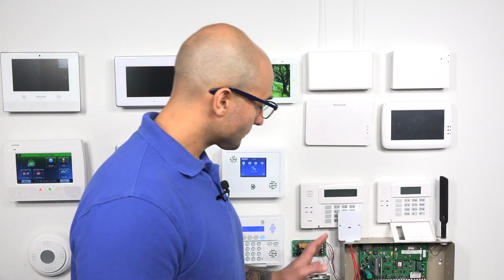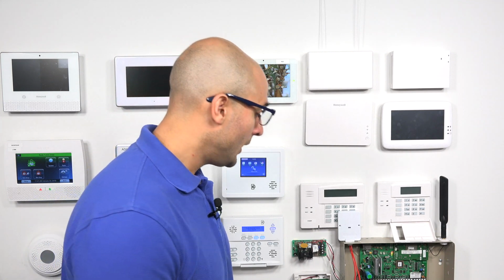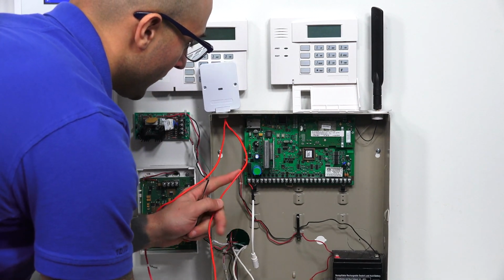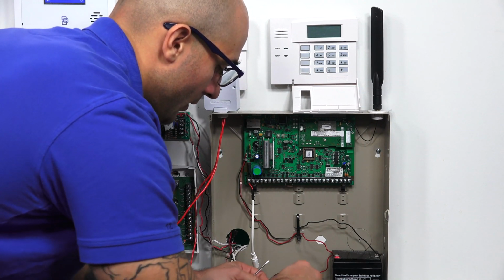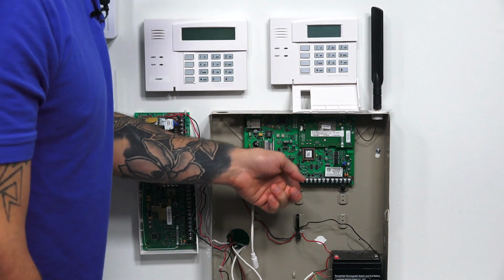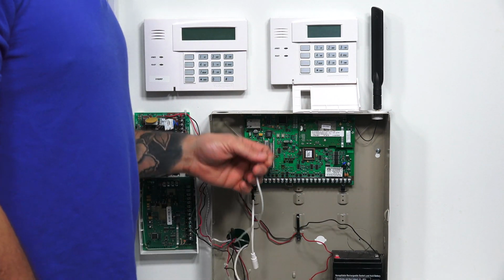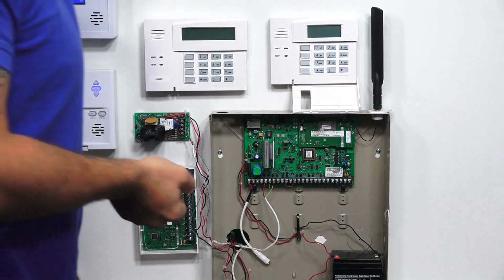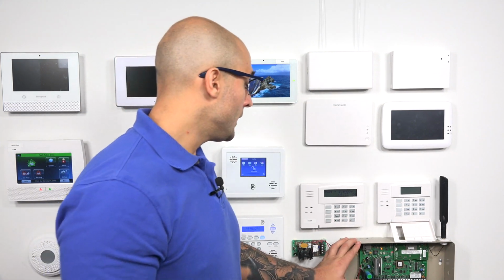How to Safely Remove an iControl from an Existing System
In this video, Joe shows users how to correctly remove an iControl PIM device from a Honeywell VISTA Panel. The iControl PIM is a third-party device that allows a user to control their VISTA System through a remote app. The iControl is not sold by Alarm Grid, but it is sometimes purchased elsewhere.

The iControl PIM connects with the both the panel board and the external hardwired keypad. If a user wants to remove an iControl PIM device from their system, they must make sure to follow the proper steps. Failing to do this can prevent the system keypad from working properly. To uninstall the iControl PIM, the user must first disconnect the module. From there, they will connect the keypad to the panel board. Since the keypad normally connects with the panel's ECP bus, the connection must be reestablished or else the keypad will not work.

When removing an iControl PIM, a user will want to power down their VISTA System entirely. Failing to power down the system could result in damage to the panel. To power down the system, the user should disconnect the backup battery and then unplug the transformer. The user can then begin the process of removing the iControl PIM device. The user should remove all connections that involve the iControl PIM. From there, the four-wire connection from the keypad to the VISTA board can be reestablished. Do not power the VISTA System back on until you have removed the iControl PIM and reconnected the keypad.

To power the system back on, you should first plug-in the AC transformer and then reconnect the backup battery. Give the system a few moments to successfully boot-up. The keypad should power back on automatically. Make sure that the keypad is working properly. An easy way to check for proper operation is to try arming and disarming the system with the keypad.